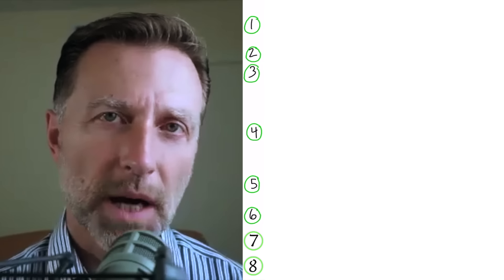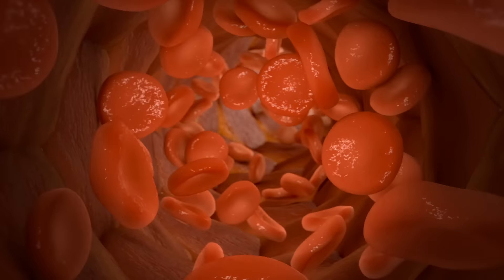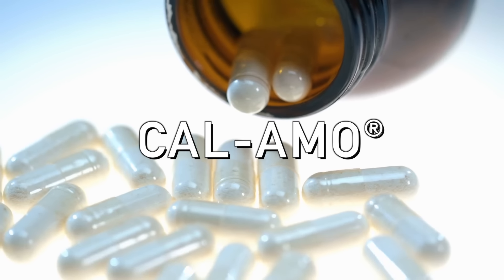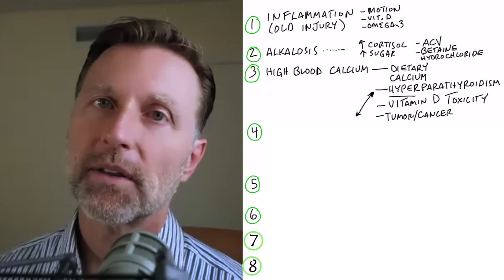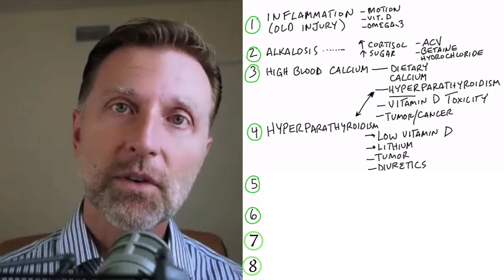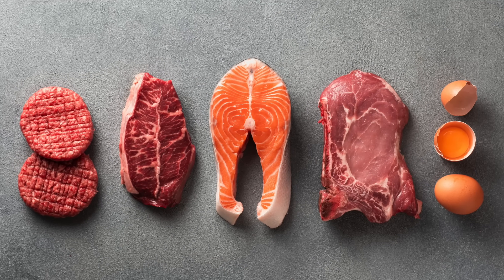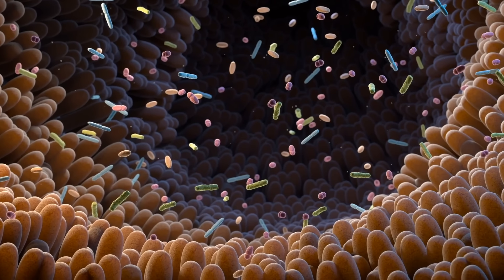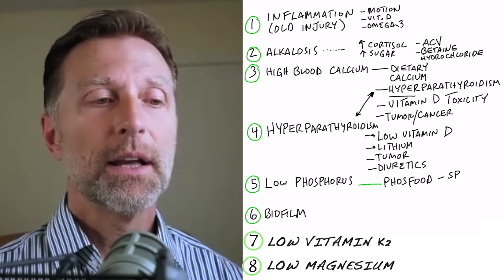6 Reasons for Calcium Deposits (Spurs, Osteophytes, Stones, and Tartar)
Calcium deposits can show up in many places in the body. Learn more about the causes of calcium deposits and natural remedies.

0:00 Introduction: Calcium deposits explained
0:38 Causes of calcium deposits and remedies
9:45 Learn more about vitamin K2!

Today, we’re going to talk about what causes calcium deposits and the best remedies for calcium deposits.

Top causes of calcium deposits and natural remedies:
1. Inflammation
Natural solutions:
 • Keep the joints in motion
 • Vitamin D3

2. Alkalosis
Natural solutions:
 • Apple cider vinegar
 • Betaine hydrochloride
 • Healthy Keto®
 • Cal-Amo (Standard Process)

3. Hypercalcemia
Natural solutions:
 • Avoid taking too many calcium supplements
 • Vitamin D3

4. Hyperparathyroidism
Natural solutions:
 • Vitamin D3

5. Low phosphorus
Natural solution:
 • Phosfood (Standard Process)

6. Biofilms

7. Low vitamin K2
Natural solutions (foods high in K2):
 • Hard cheeses
 • Soft cheeses
 • Butter
 • Eggs
 • Sauerkraut

8. Low magnesium
Natural solutions:
 • Leafy greens
 • Electrolyte powder

I hope this helps explain the potential causes of calcium deposits and the best remedies.